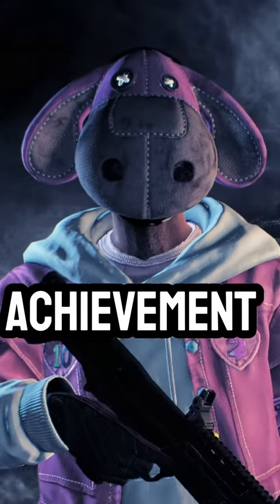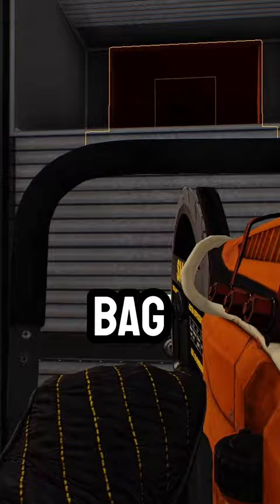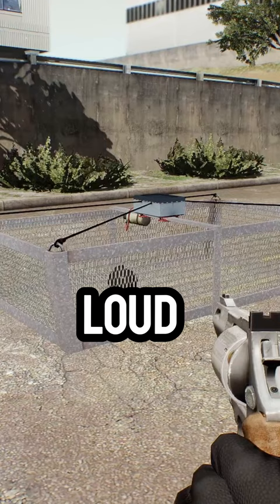Payday 2's Sewer Rats Achievement SUCKS!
Out of all of Payday 2's Achievements, Sewer Rats has got to be one of the more annoying ones.  Go bank can go cloaker itself right now.